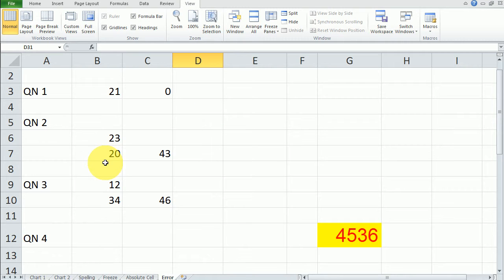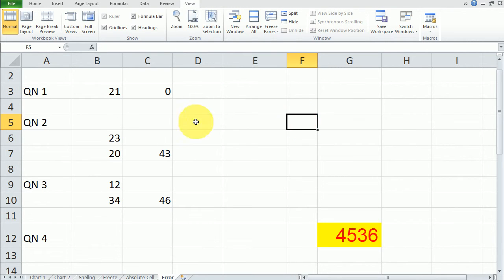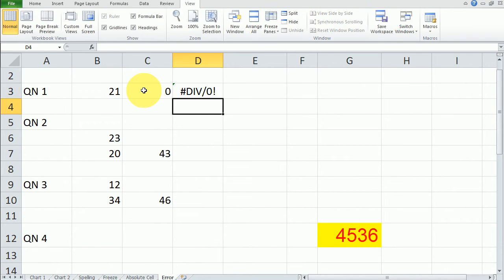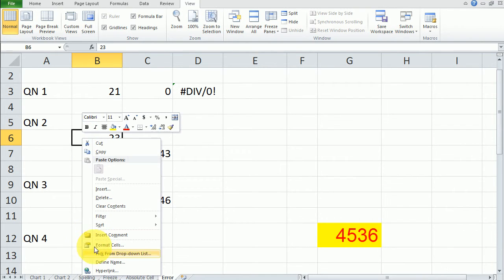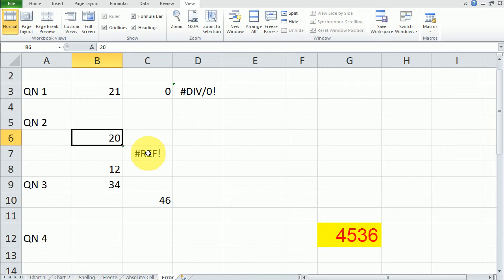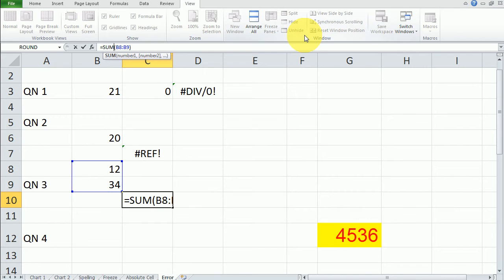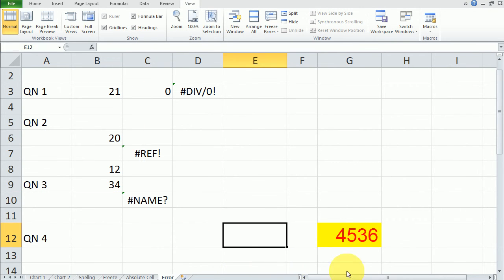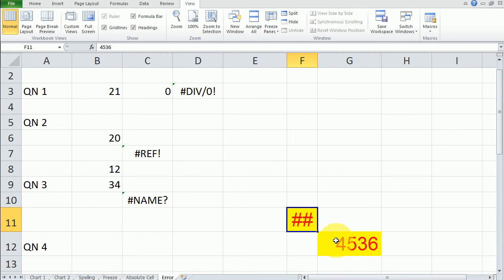Excel Lesson 32 Errors in Excel